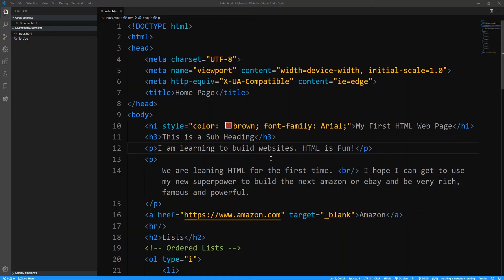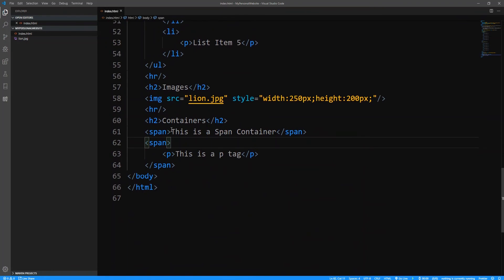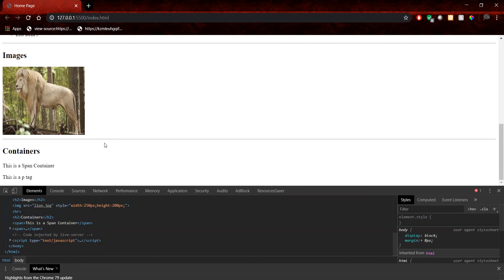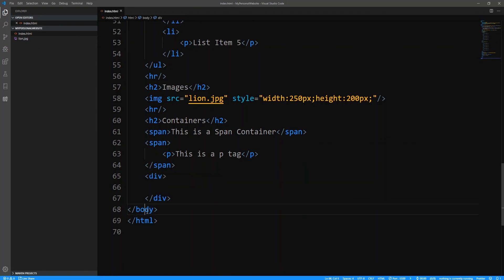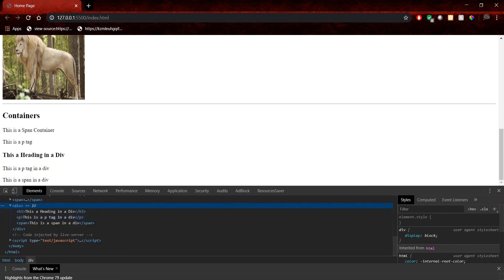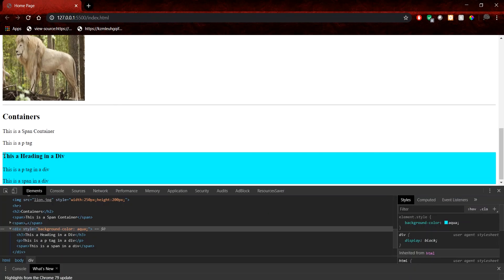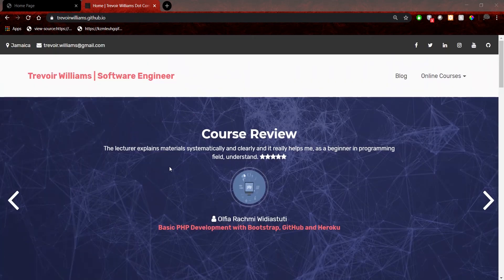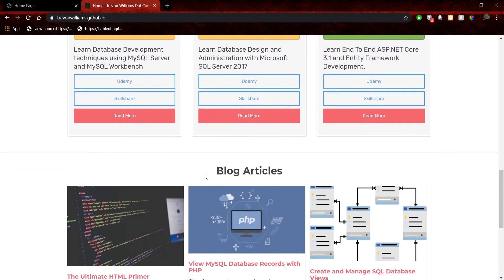HTML Containers - Spans and Divs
HTML tags span and div are used as containers for other tags. The advantage to them is that they allow you to fill them with other tags and control a group of elements through one place.

Here, we look at their use.